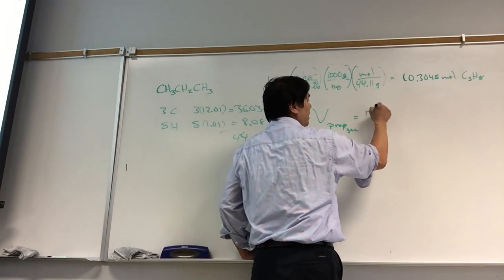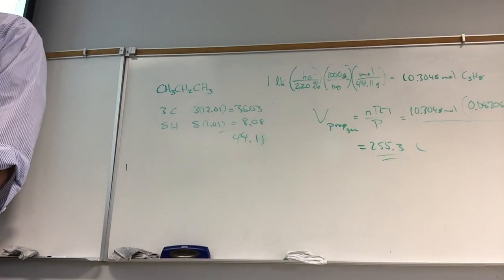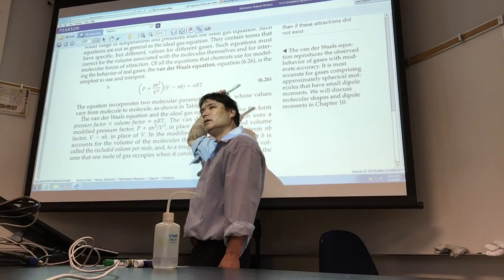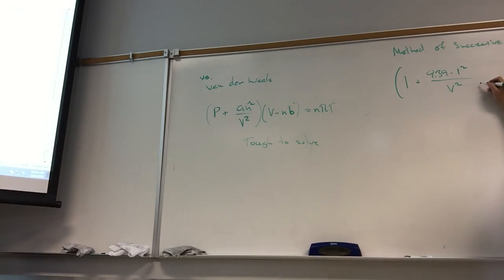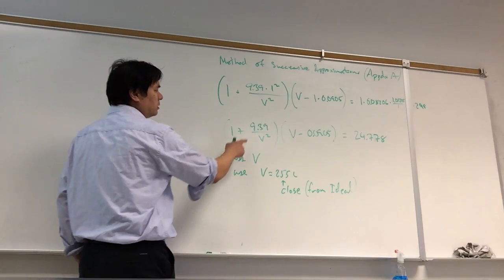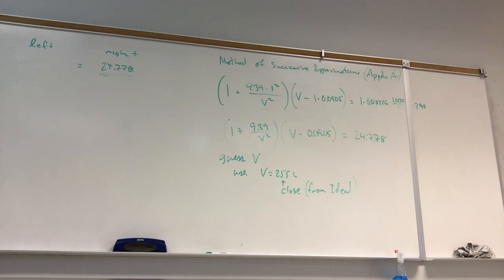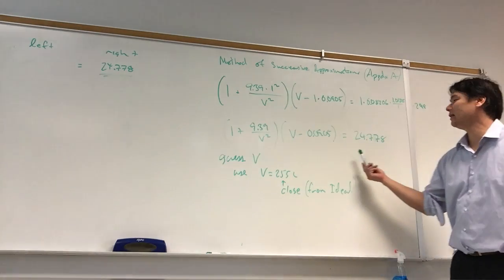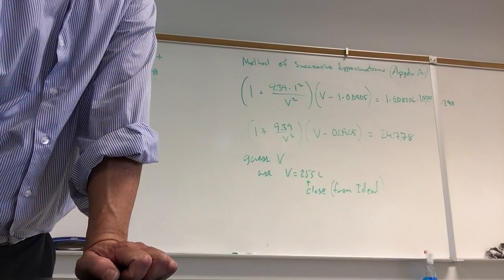Chem 1A 1192 10052015 c